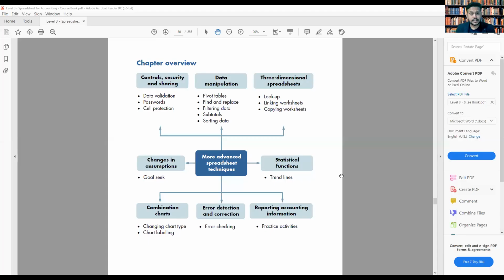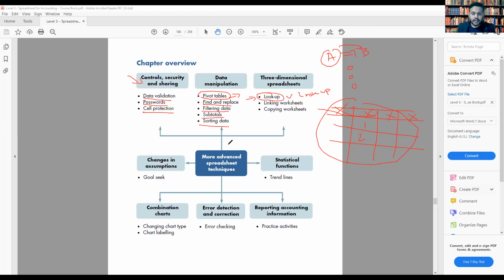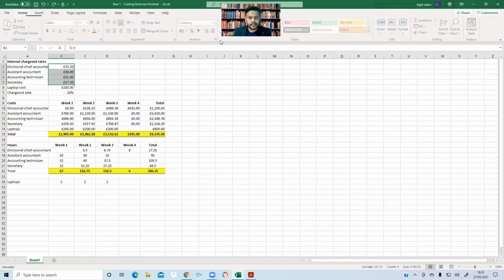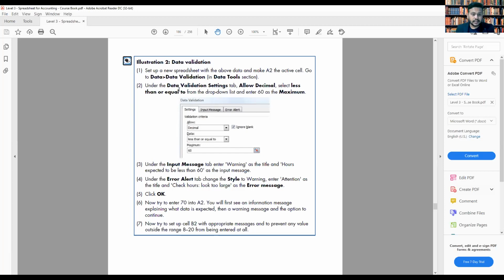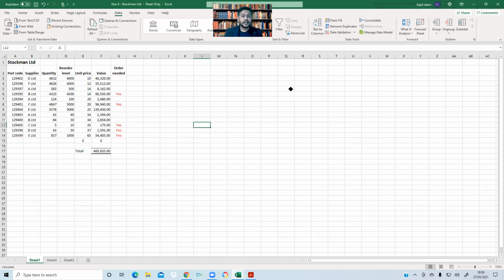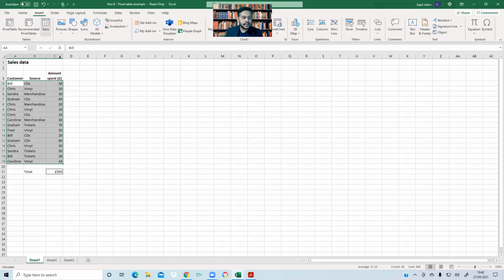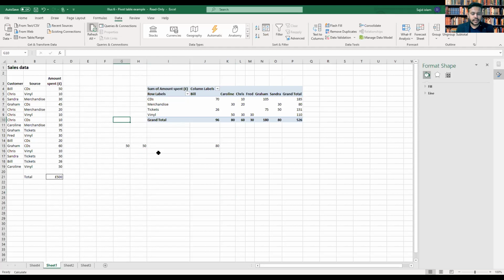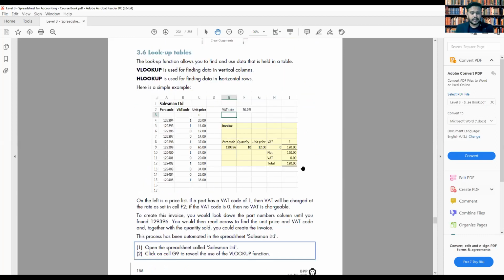AAT Level 3 : Spreadsheet: L2